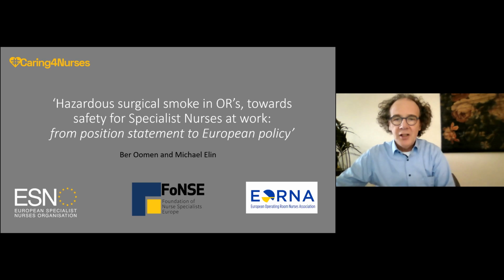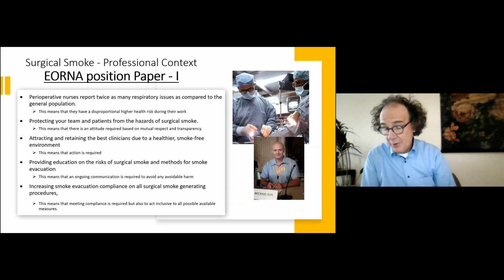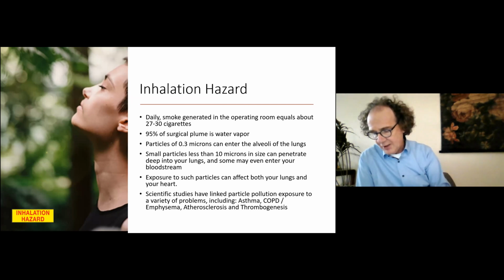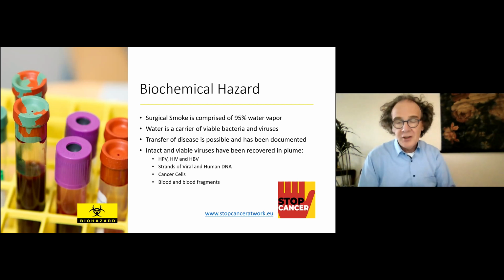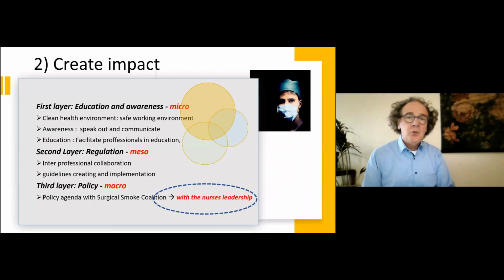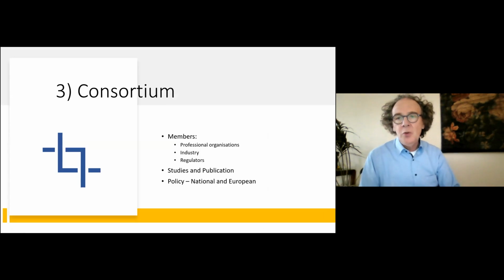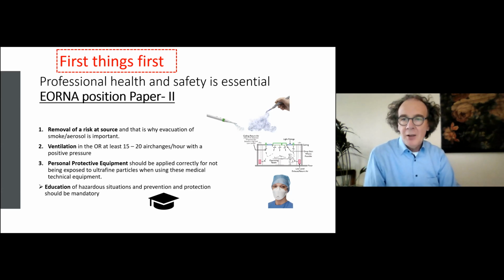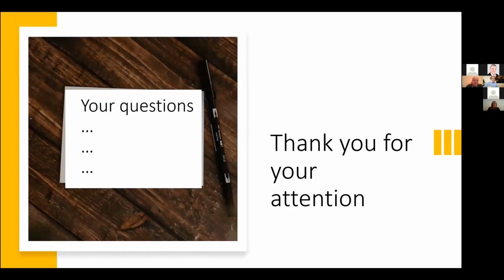ESNO Congress 2021 - Speaker Ber Oomen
Hazardous surgical smoke in OR’s, towards safety for Specialist Nurses at work: from position statement to European policy